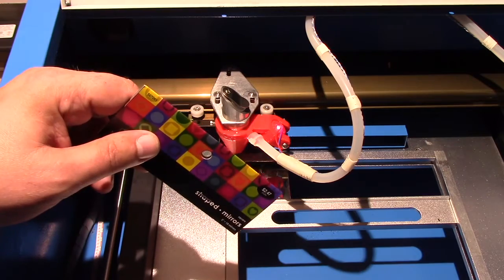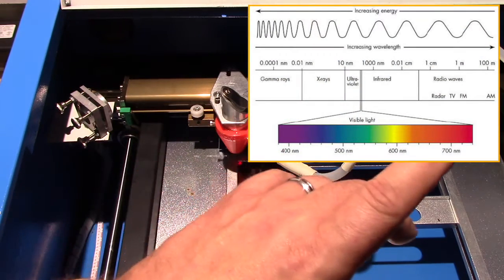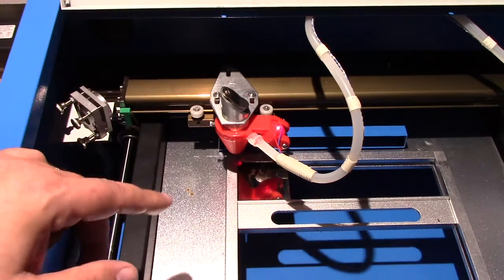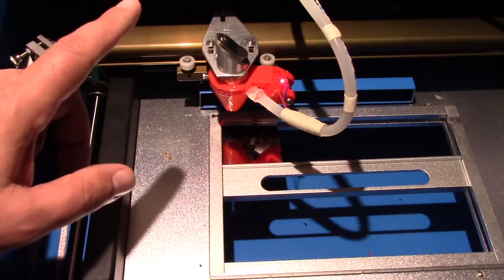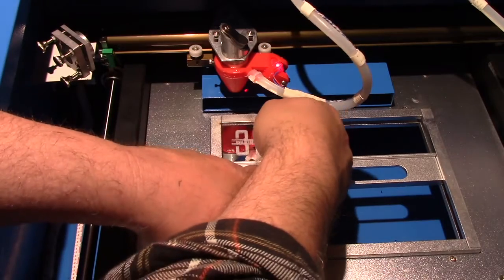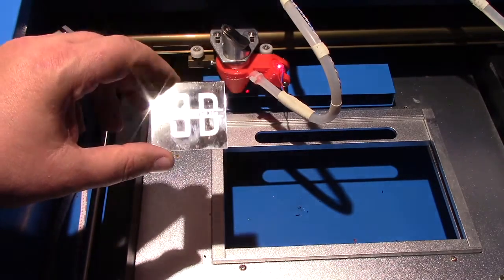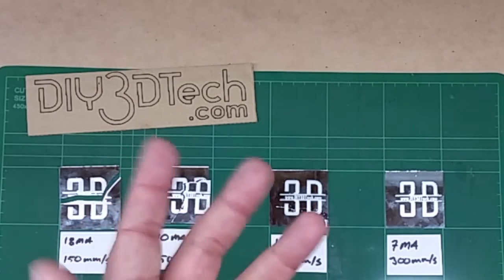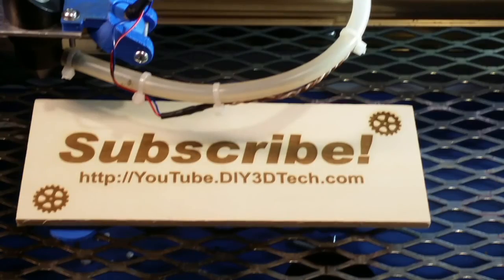K40 eBay Chinese CO2 Laser Cutter & Engraver - How to Etch a Glass Mirror!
for more information on this and many other projects!  As in this episode, we will be taking a look at how to etch a mirror with K40 eBay Chinese CO2 Laser Cutter & Engraver.

Note: Please pay attention to the safety issues noted in the video as this is dangerous!